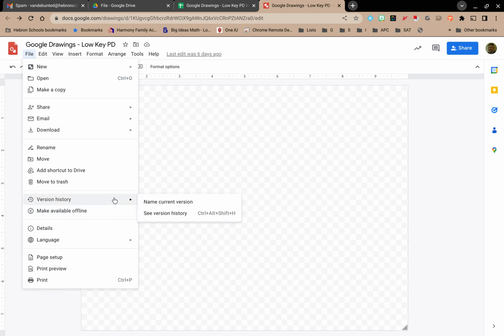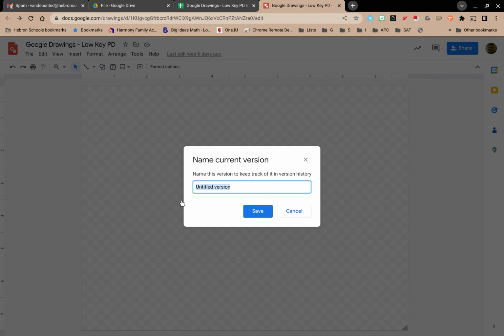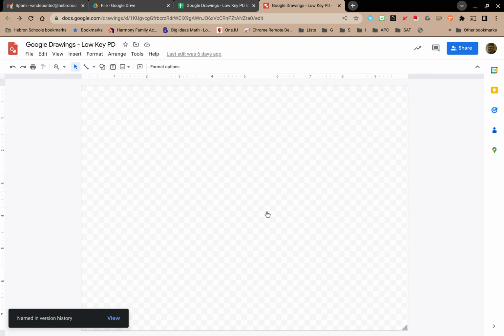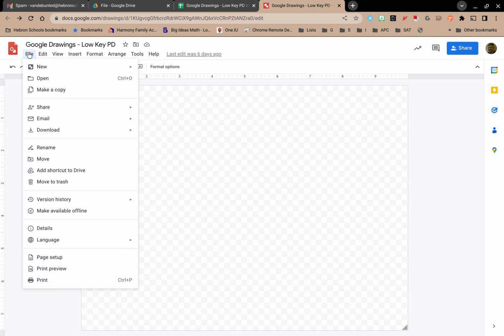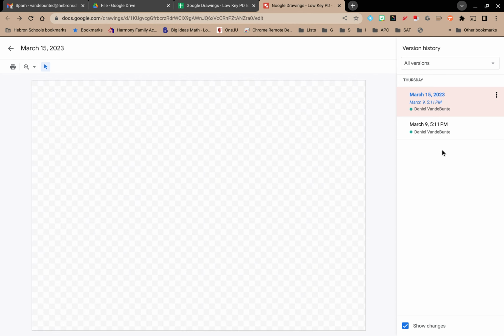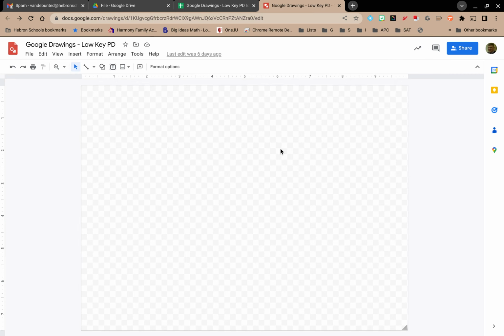Low Key PD: Google Drawings - File - Version History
In this video we explore ways to use the Version History in Google Drawings.